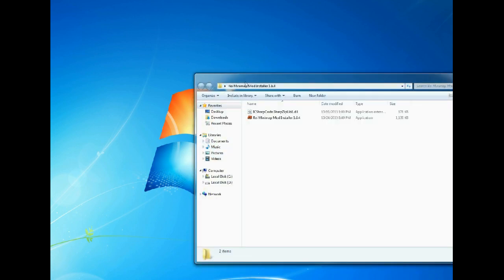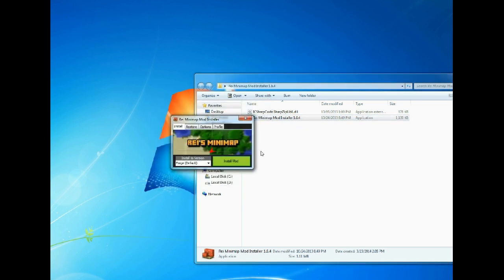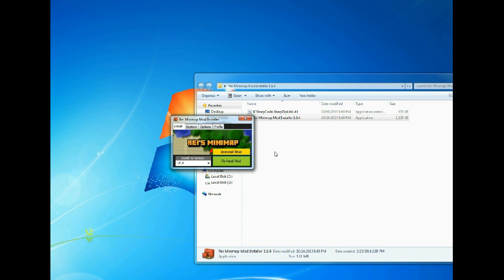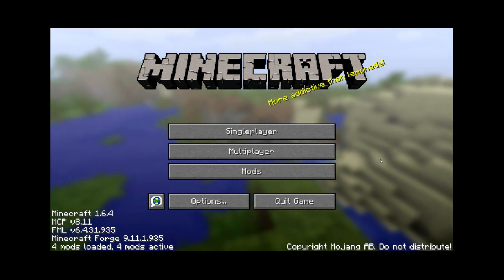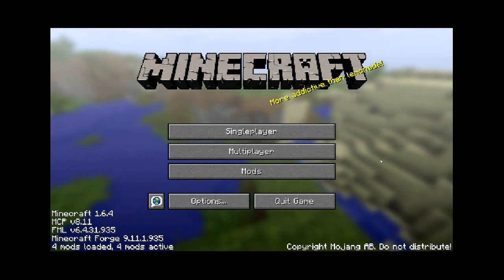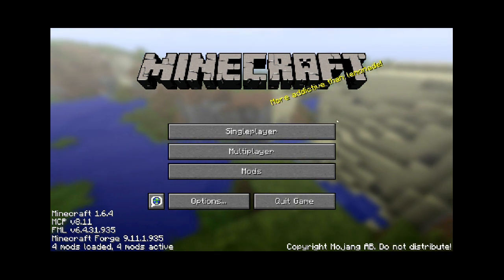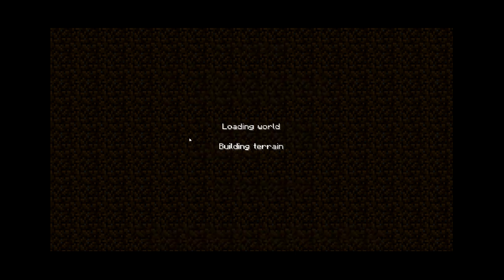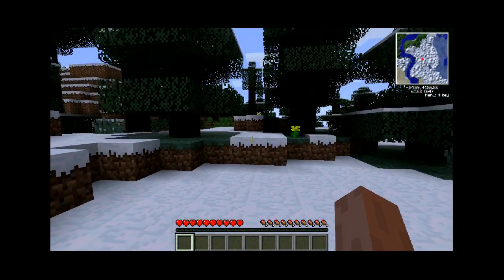Minecraft: how to install rei's minimap - (minecraft install rei's minimap)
a quick tutorial on how to install rei's minimap in minecraft hope you enjoy the video